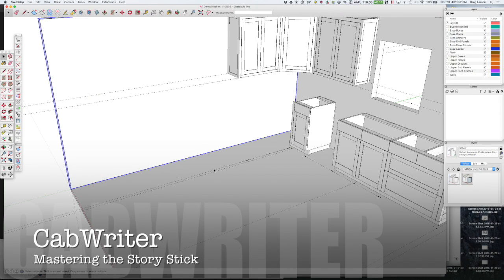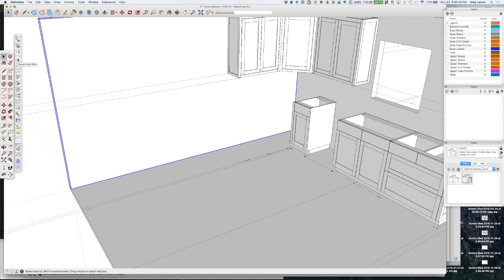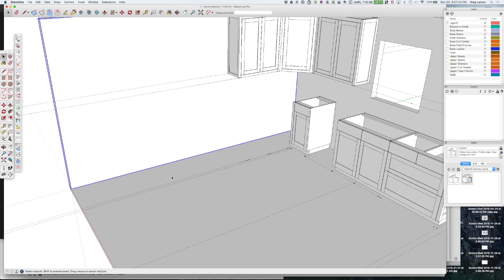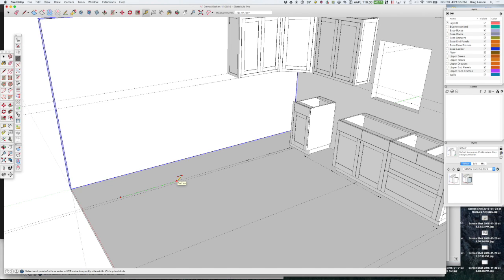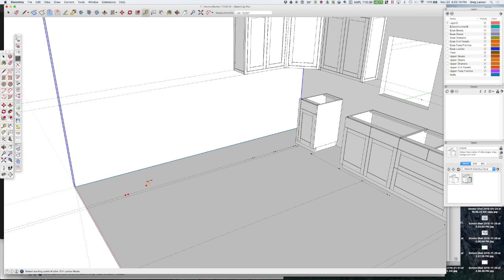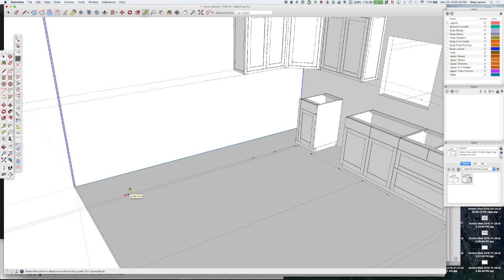CabWriter - Mastering the Story Stick